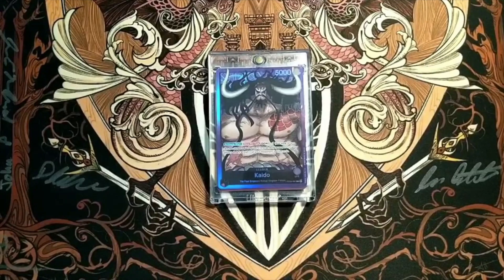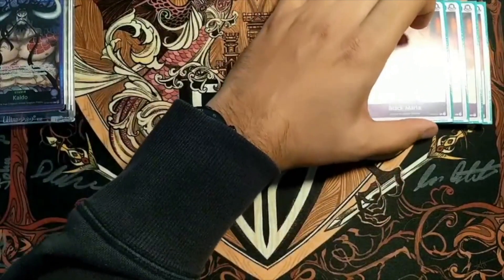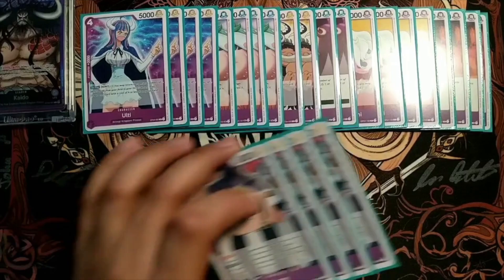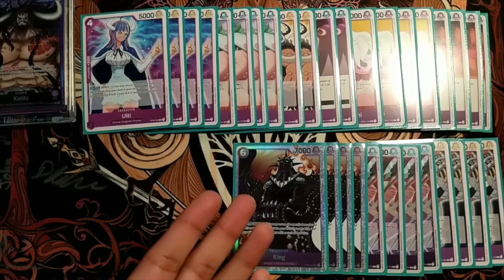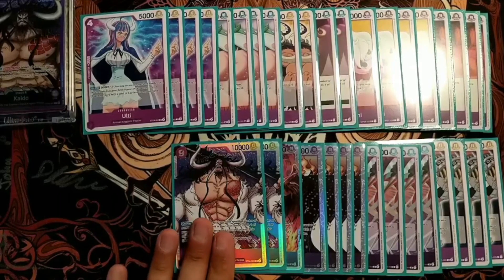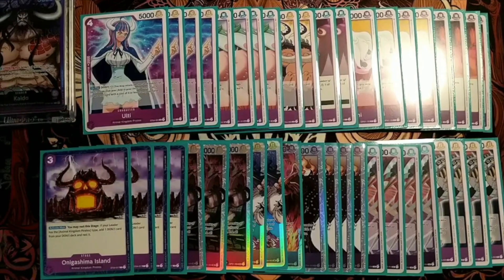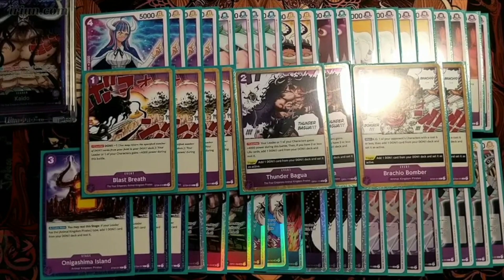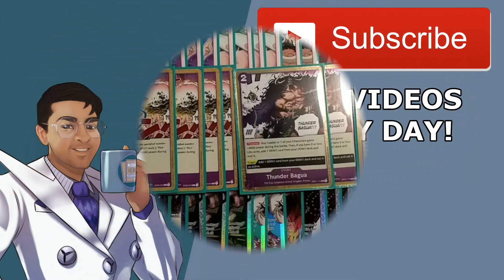KAIDO DECK PROFILE - One Piece Card Game